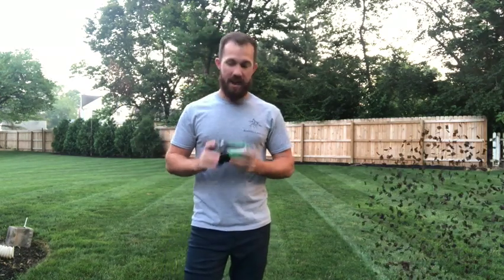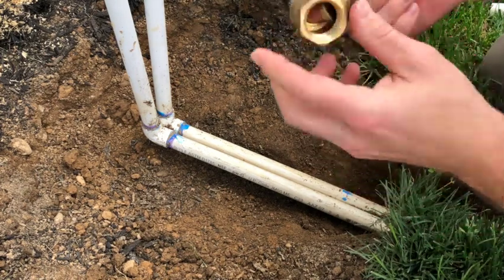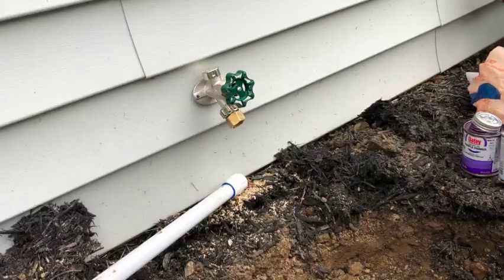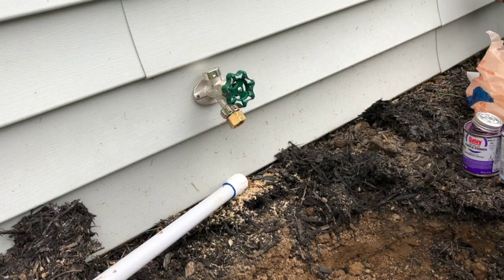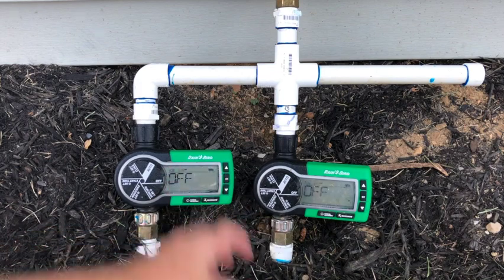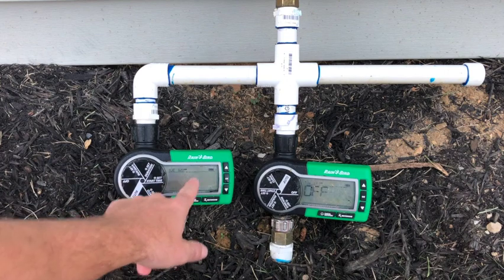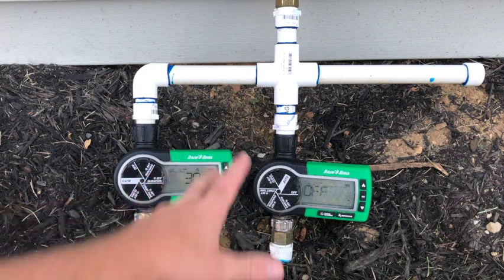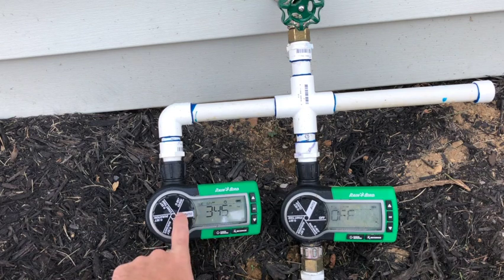Rain Bird Electronic Sprinkler Timer Install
In this video, I go over how I tie in my irrigation lines, into my timer and water source. I use the RainBird Irrigation timer and really like it’s simple functions and ease of use. These can be hooked into any garden hose as well.

**To skip the install and to learn how to  operate the Rain Bird timer, advance to 5:15.

Products used during this install and video:

Rain bird irrigation head

RainBird Adjustment tool

PVC cutter

Pipe used was 3/4” schedule 40 PVC.

This is how I did my irrigation system and is NOT a how to video. Install at your own risk.